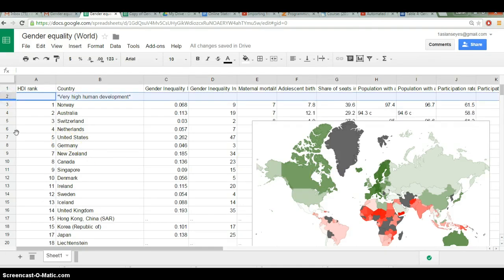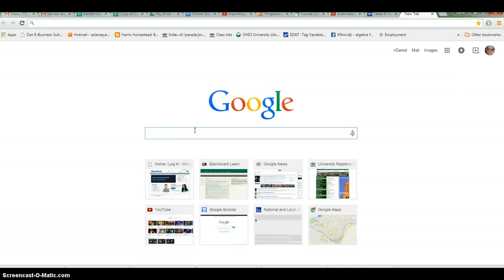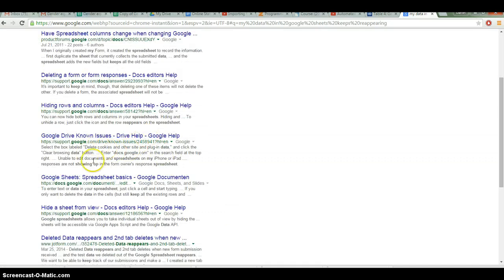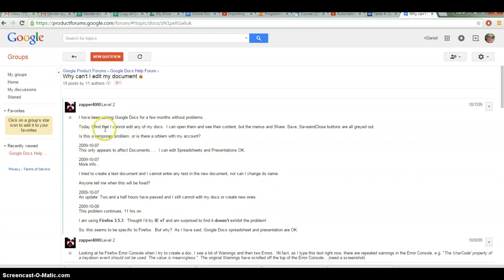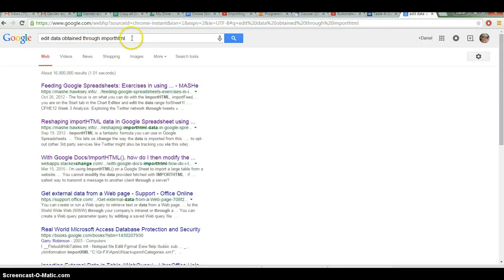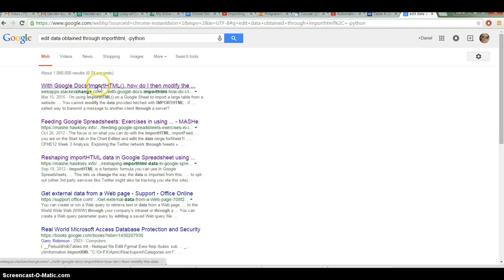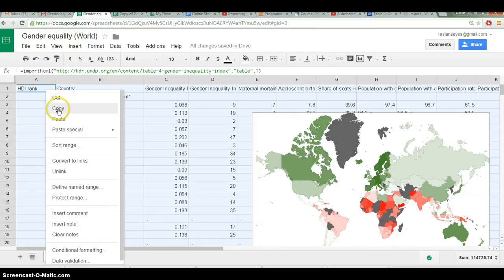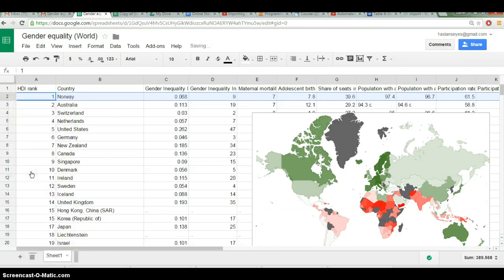Overcoming frustrations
EMU 140 Troubleshooting when things don't go right